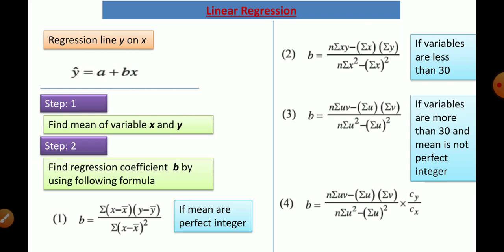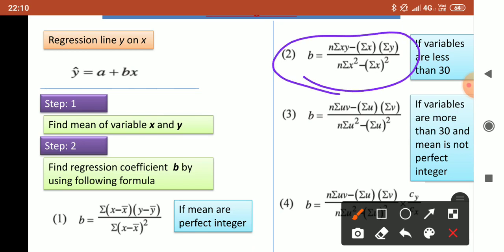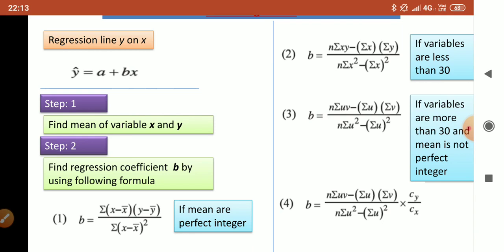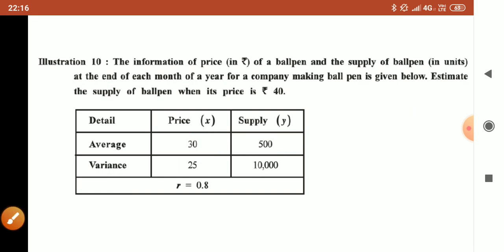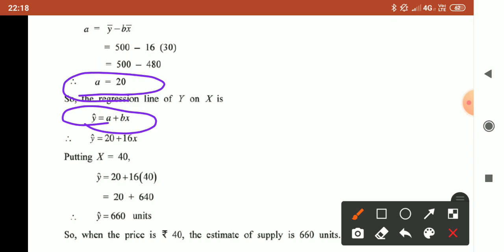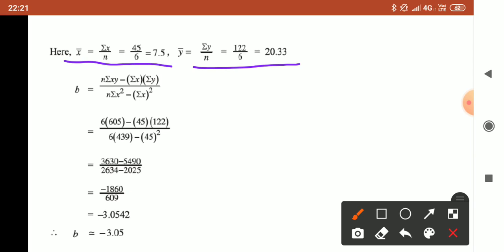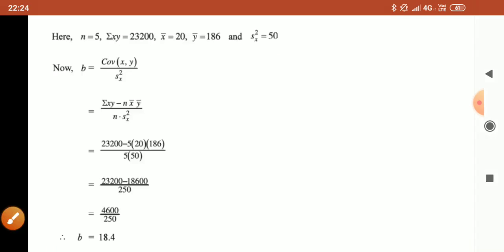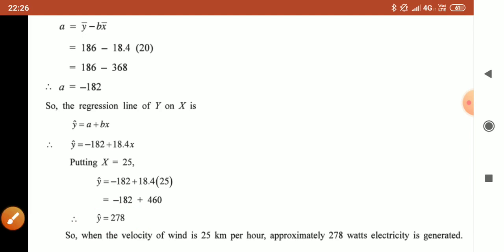Std 12th | COM. | Statistics | Ch 3 | Linear regression sums | South international school